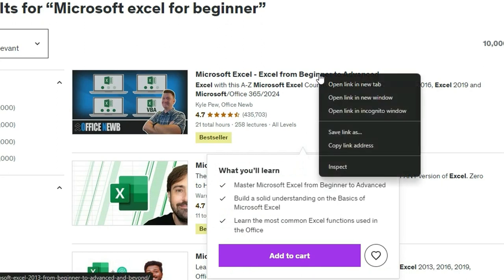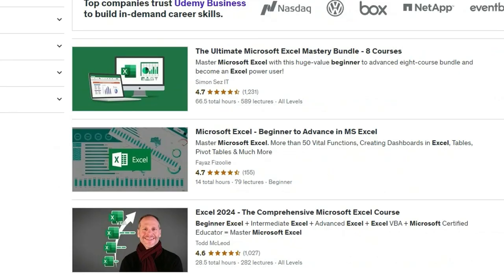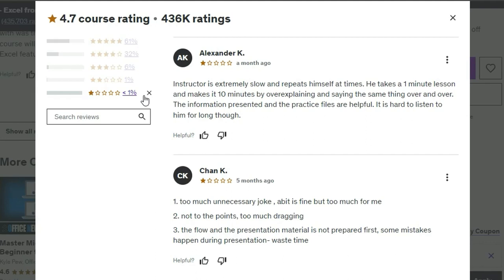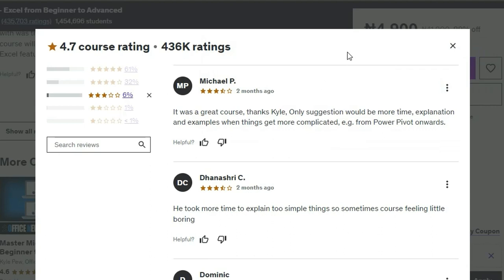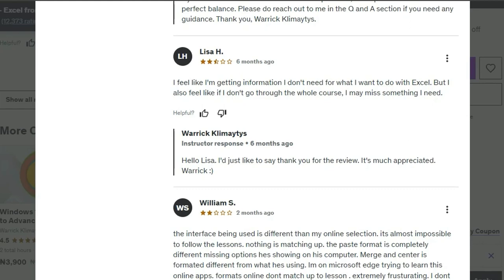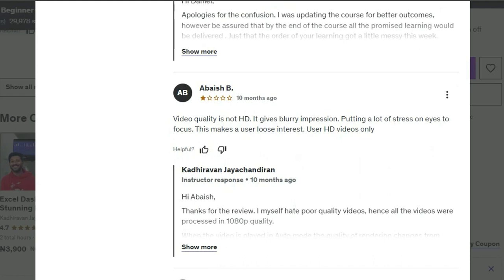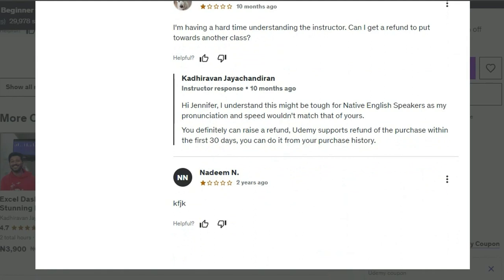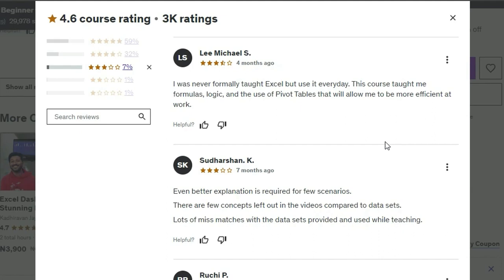How to Create an Irresistible Best seller Course on Udemy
In this video, you will learn how to create irresistible courses on Udemy. I shared my tricks on how I normally come up with best selling courses on Udemy.